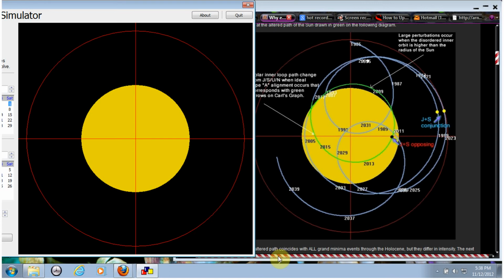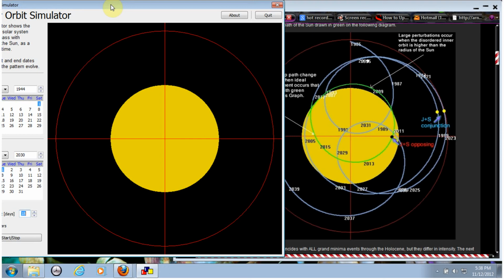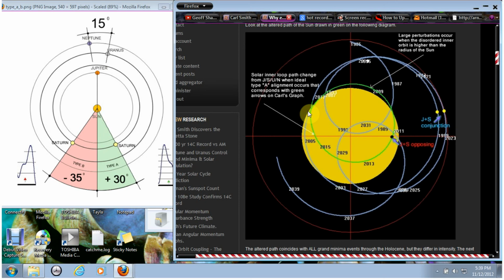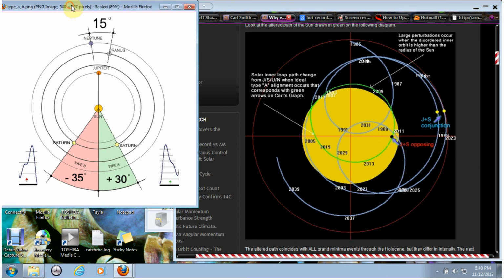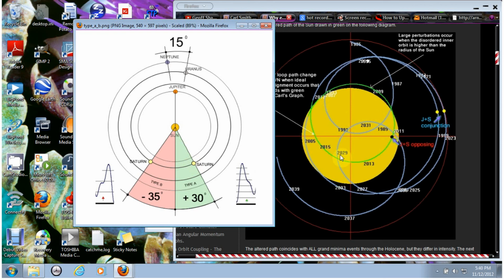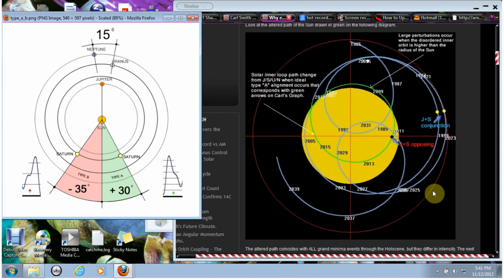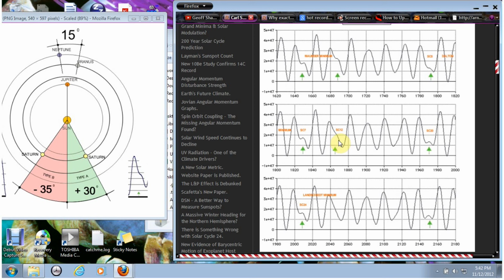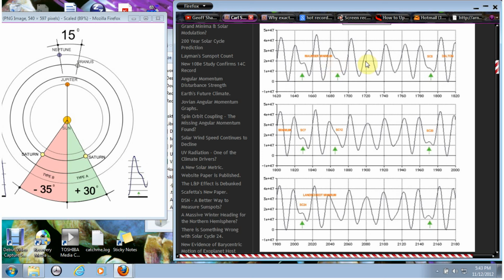Grand Solar Minimum , Planetary control of the Sun Pt 1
A new solar theory using planetary influence

Stop the old guard of solar science trying to hijack the naming rights of this solar grand minimum. Please sign the "Landscheidt Minimum"  petition at my website.